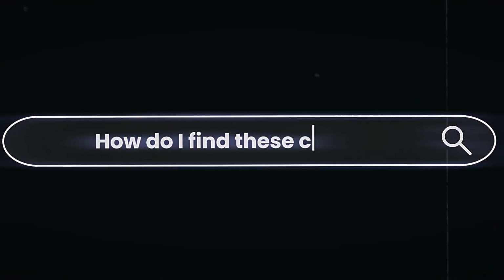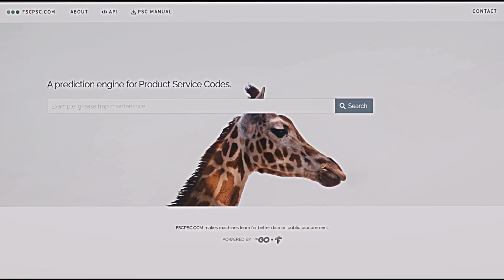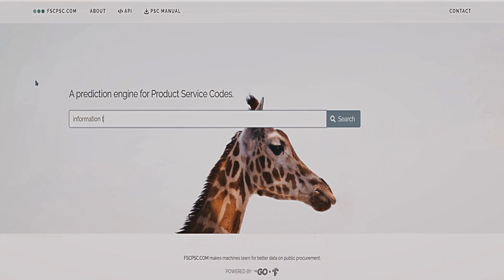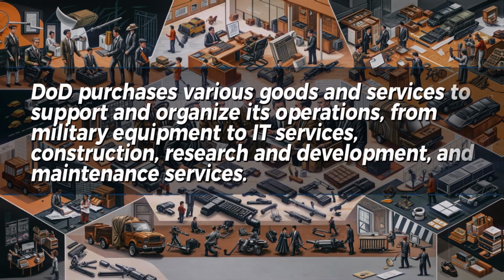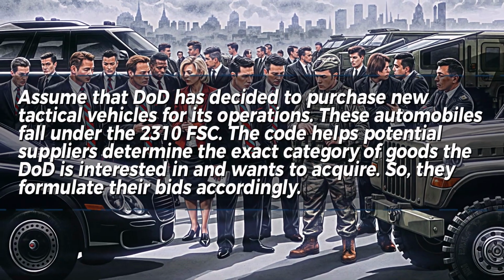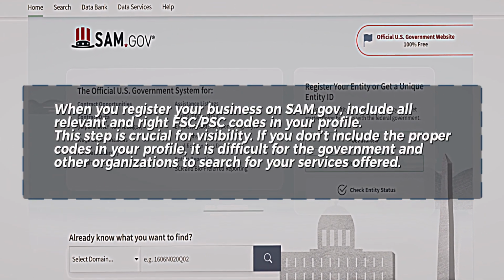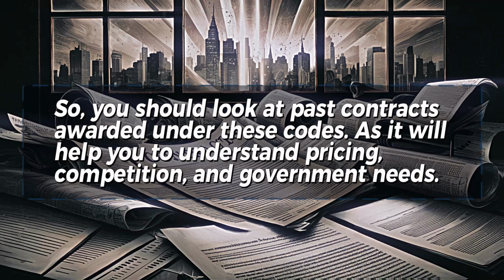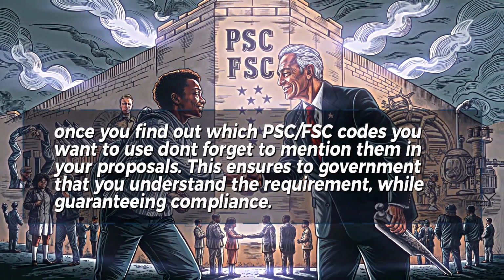PSC vs. FSC Codes: Everything You Need to Know for Government Contracts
0:00 - Introduction
0:25 - What is an FSC Code?
0:51 - What is a PSC?
1:27 - Who uses these codes?
2:14 - How do you find these codes?
2:35 - fscpsc.com
3:05 - Department of Defense
3:38 - Registering on SAM.gov

Understanding PSC (Product Service Codes) and FSC (Federal Supply Codes) is crucial for anyone involved in government contracting. In this video, we'll break down what these codes are, why they're important, and how they impact your government bids and contracts.

Whether you're a seasoned contractor or just starting out, this guide will help you navigate the complexities of PSC and FSC codes, ensuring you can efficiently classify your products and services to align with federal requirements.